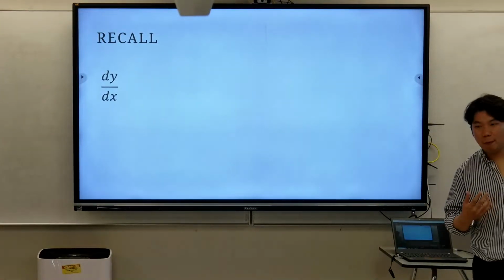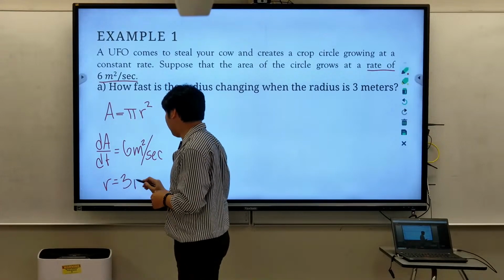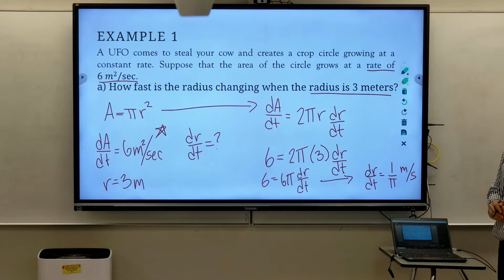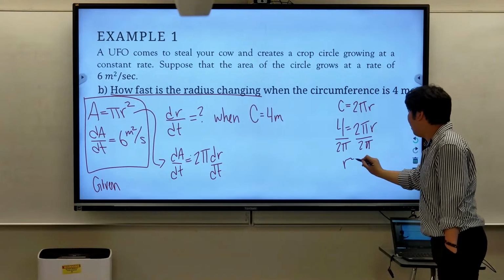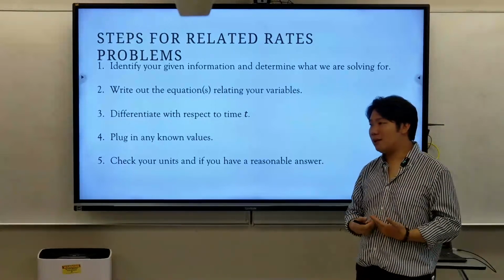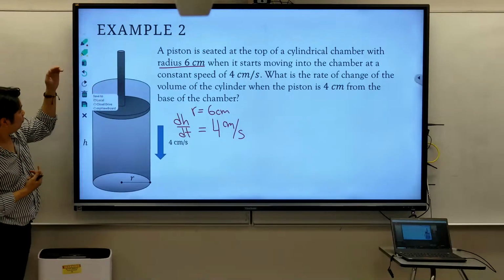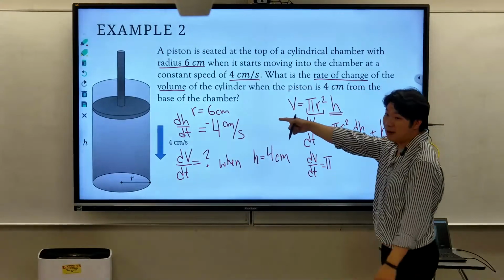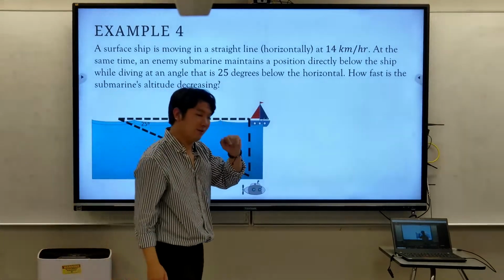Calculus I Lecture Day 23 - Related Rates